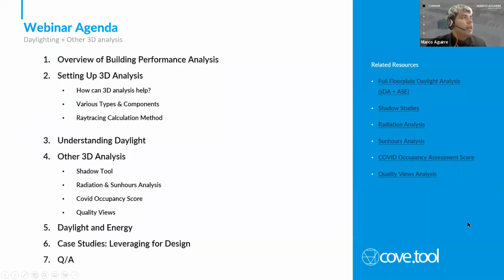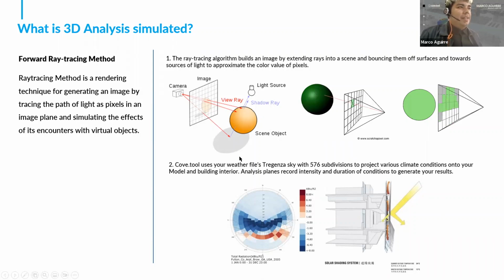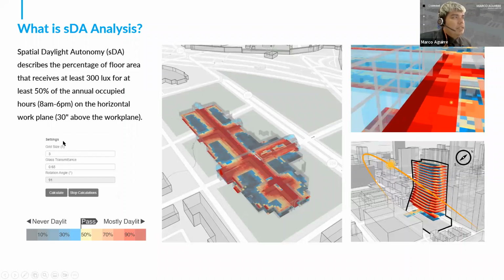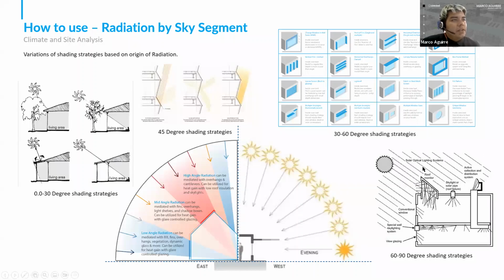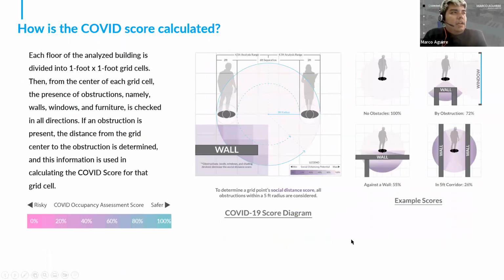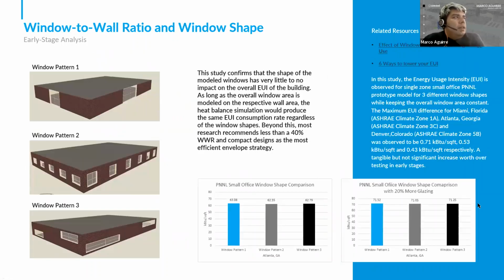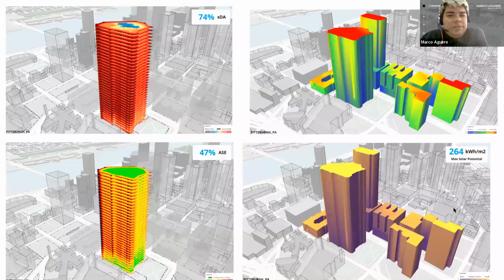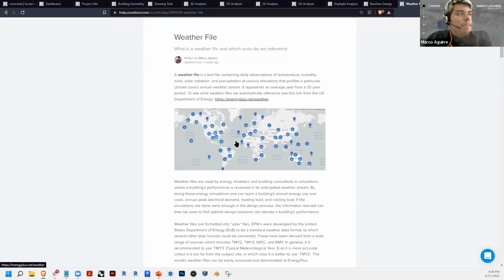Using Radiation, Shadow, Daylight and View Analysis for Building Design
This 30-Minute session will walk you through setting up and understanding the Radiation, Shadow, Daylight, Glare, COVID and View analysis for your project. It will touch on tips and tricks to set up your own project to compare multiple massing types, glazing percentages, orientation and more. Learn how to take your building design projects to the next level with data and automation.